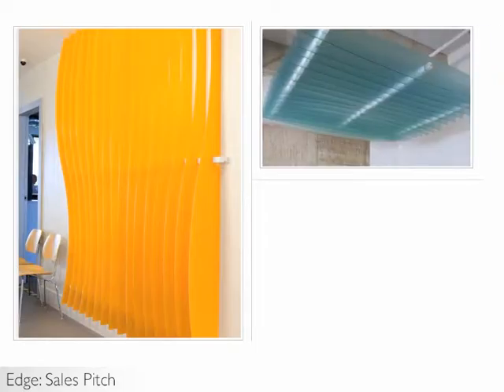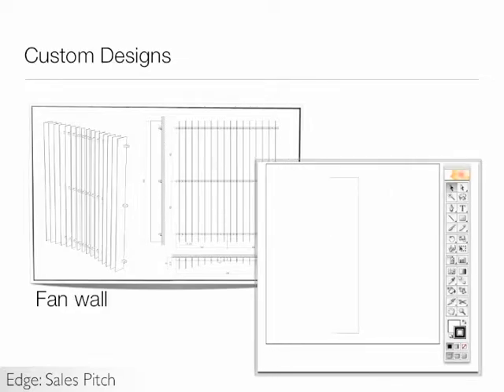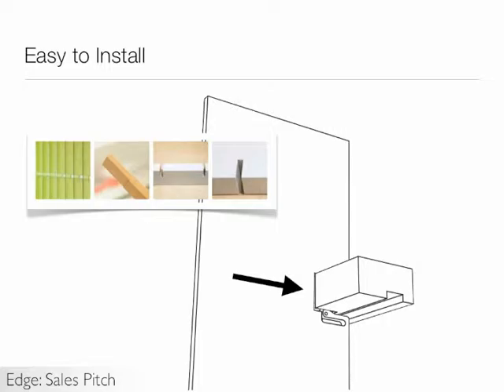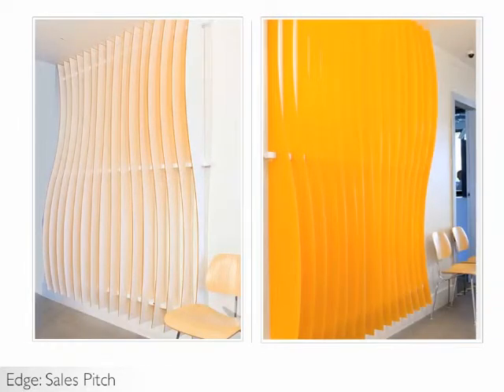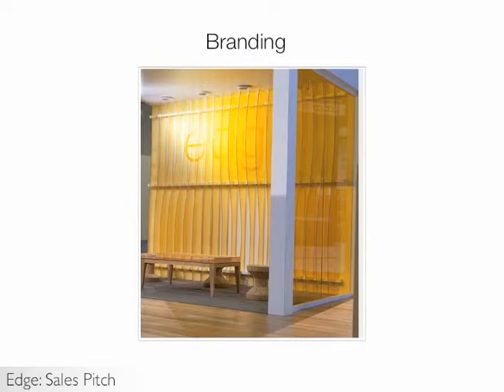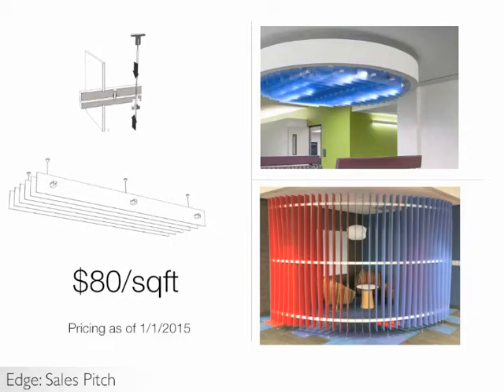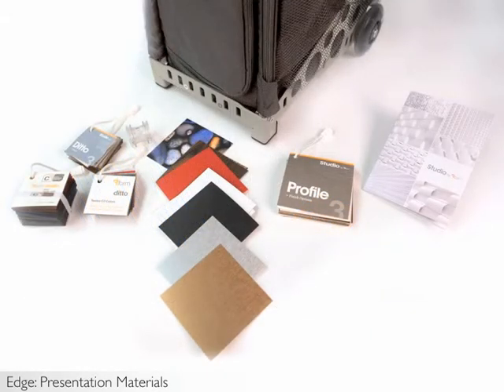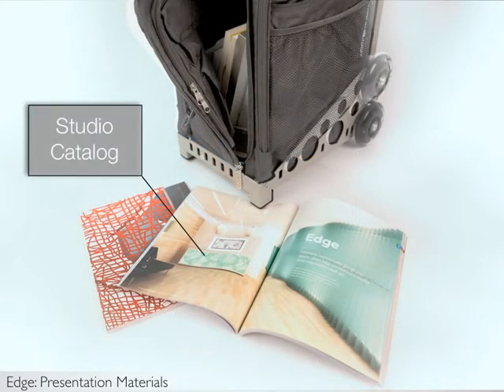Edge Sales Pitch & Presentation Materials